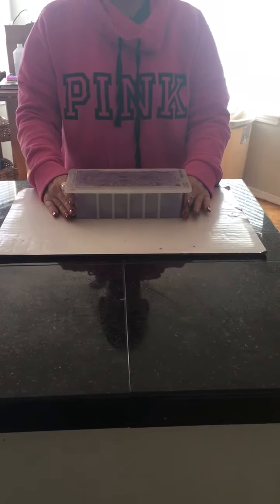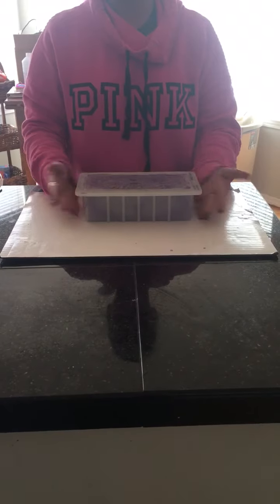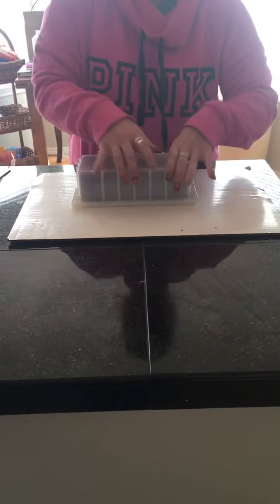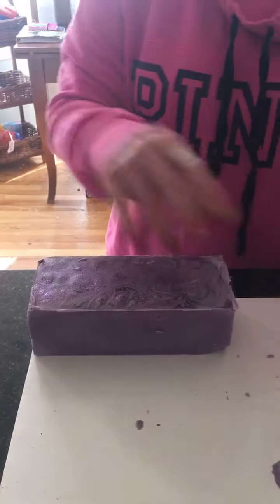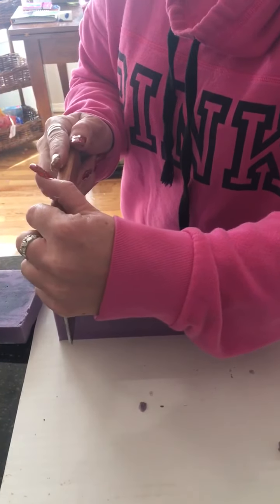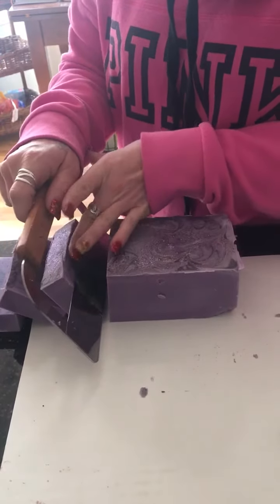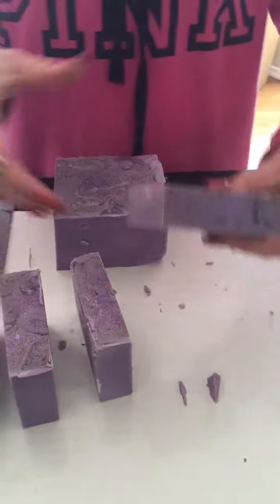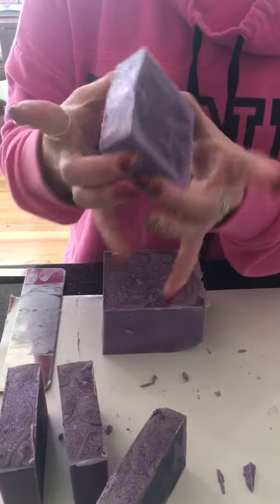Cutting Lavender Goat Milk Soap